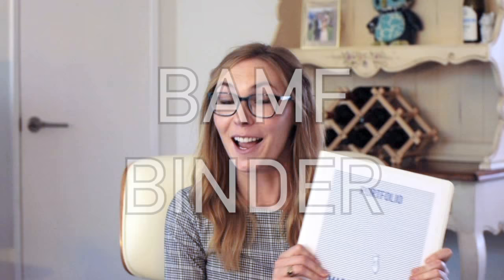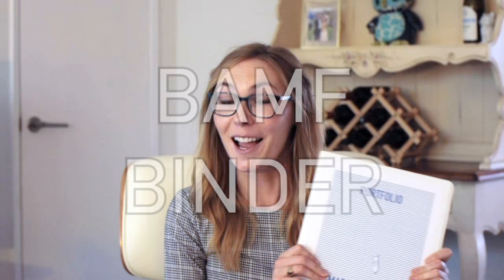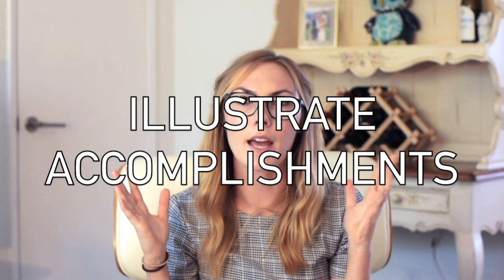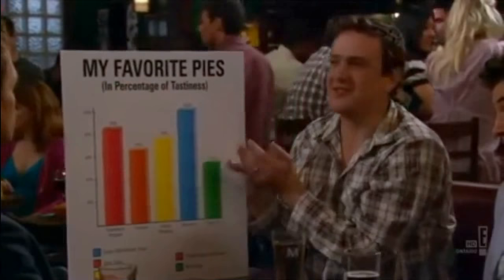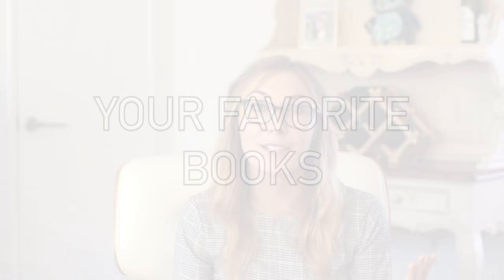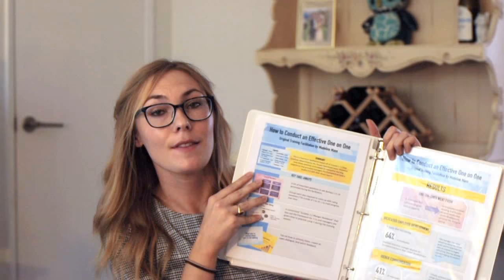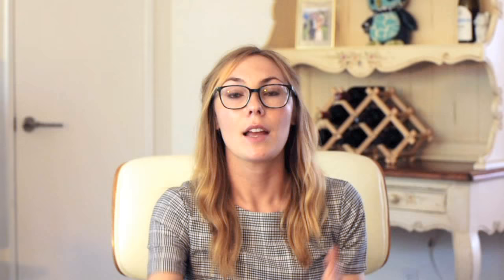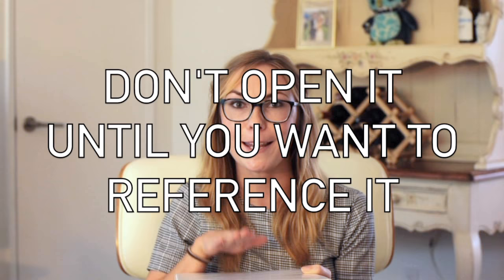How to Stand Out in an Onsite Interview - My Secret Weapon for In Person Interviews!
Ace your next interview! Here are the Top 10 most asked job interview questions with the best answers. It’s the “Job Interview Secrets” Ebook
I will explain a tried and true strategy of how to stand out in an on site interview that will truly give you an edge against all the other candidates.

There are lots of on site interview tips and onsite interview preparation tips on how to prepare an interview about myself, but this is the single most powerful thing I've done to impress the interview panel.

It is about putting together a portfolio, or as I call it a BAMF Binder, which shows off all the cool things you've accomplished.

This is the key to onsite interview preparation, because it gives you the best talking piece to reference and show what you have to offer.

It's even great if you need to do an interview presentation about yourself,
or an onsite interview presentation. Most people do not know where to start, so I walk through:
1.What to put in the binder
2. How to make it
3. How to use it
4. An example binder

I have helped many professionals put together their BAMF Binders and THEY. ARE. STUNNED. at how impressed their interviewers are. One individual said that the binder is ultimately what got them the offer over the other candidate.

The great thing about the BAMF Binder technique is that it is great for students, freshers, and career changers because it shows your value in school/projects/unrelated roles where the skills can be translated to the job you are interviewing for. So these can be interview tips for students, interview tips for students for high school, interview tips for freshers, that will let them know how to do a good job interview!

to get free templates, worksheets, and even apply for coaching to land your next career-defining role!"

Sign up for the newsletter to get exclusive resources and promotions

Work earnestly, speak kindly, act sincerely. :)